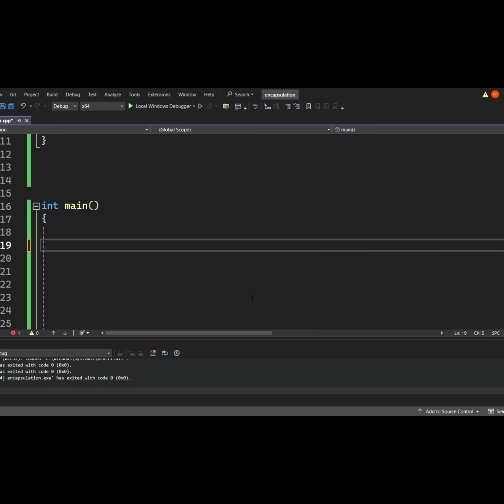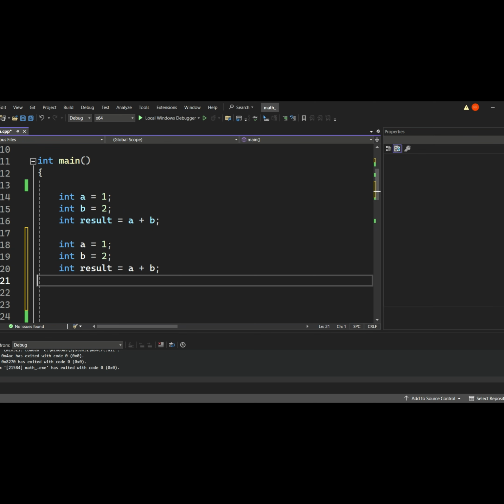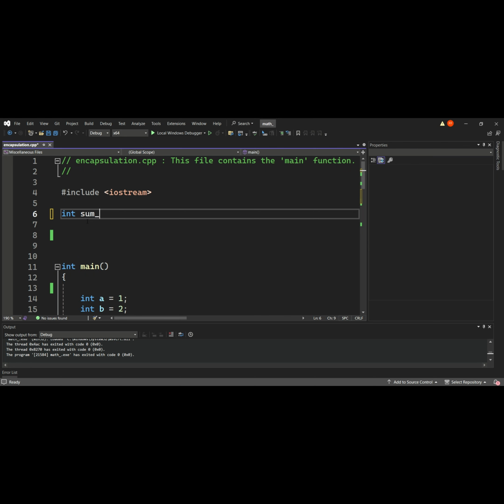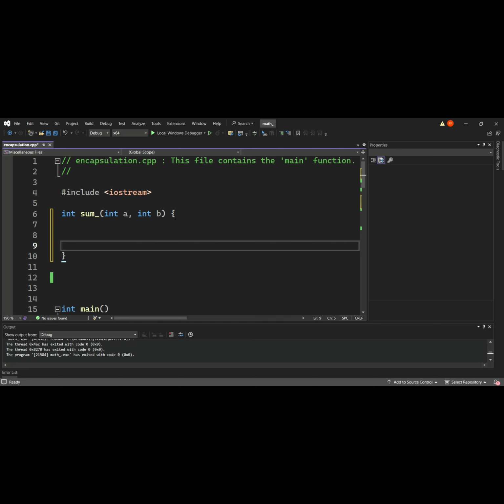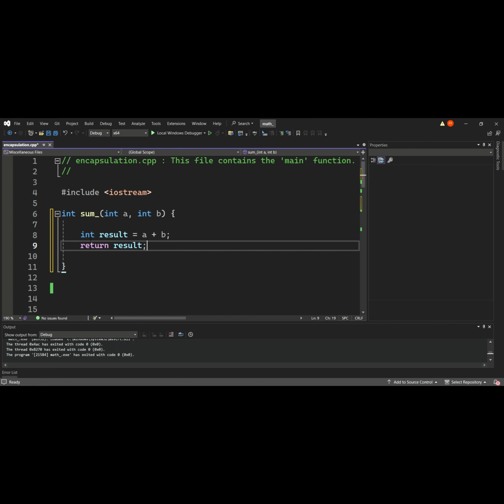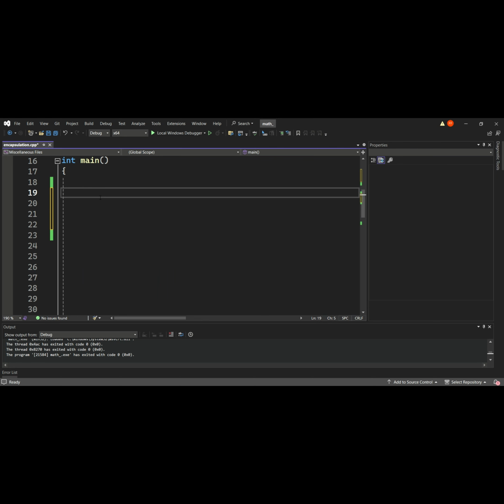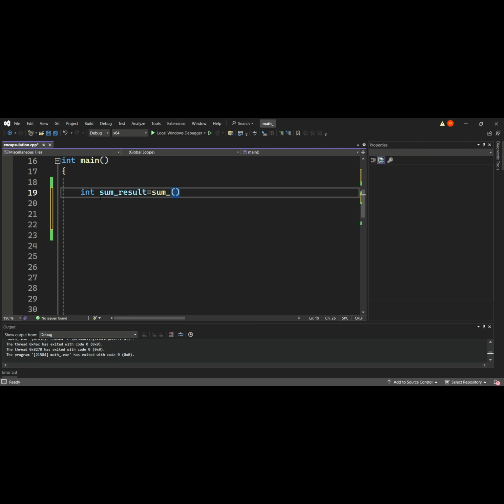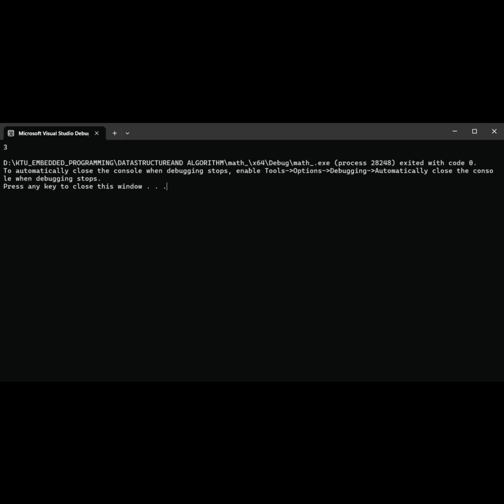C++tutorial|| FUNCTIONS||Part4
Master C++ Functions: The Building Blocks of Powerful Code! 🚀"